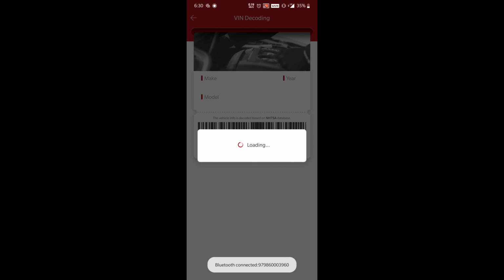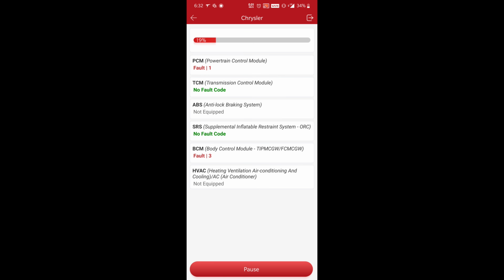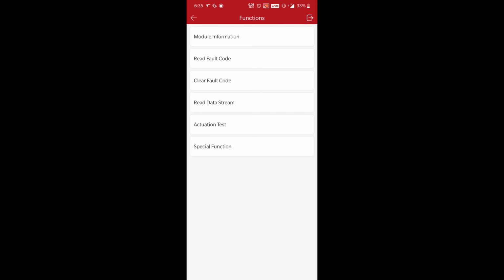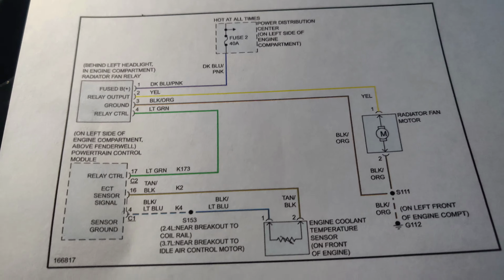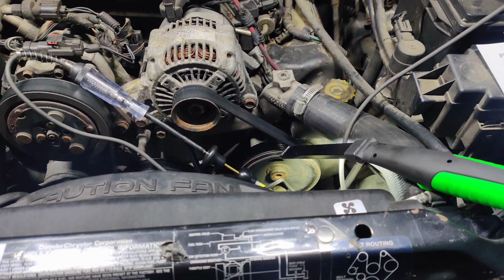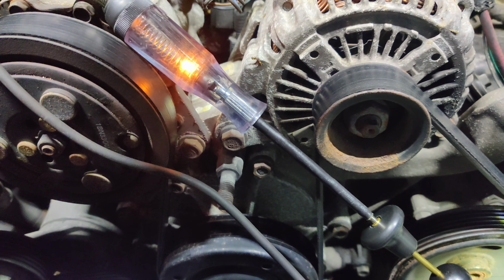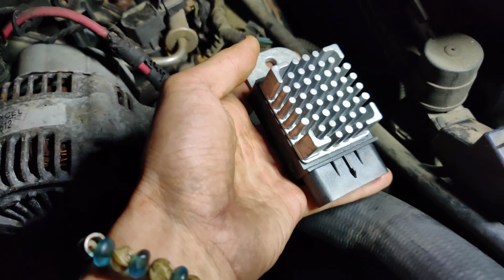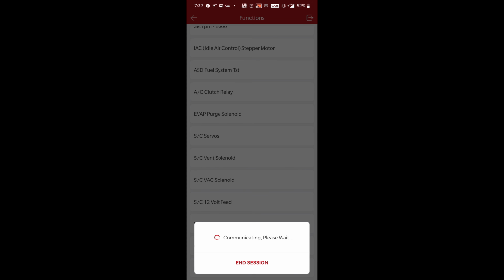2003 Jeep Liberty 3.7l 4x4 Radiator Fan Relay Control Circuit P1491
Hi guys, I got called out to this 2993 Jeep Liberty 3.7l 4x4 with a check engine light on.

Codes:
P1491 - Radiator Fan Relay Control Circuit

Tool Used:
OBD2 Extension Cable 24in:

NextLED Underhood Light 1500lm

Timecodes
0:00 - Intro
0:40 - OBD Extension Cable
1:09 - Code Scanning
6:12 - Troubleshooting Begins
10:53 - Problem Confirmed
11:30 - Bypass Testing
12:50 - Confirming The Fix